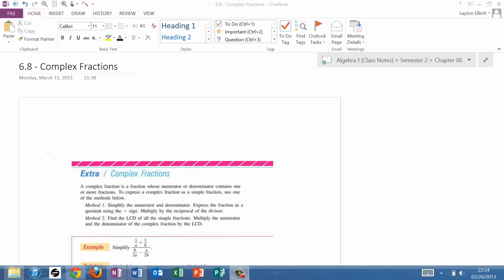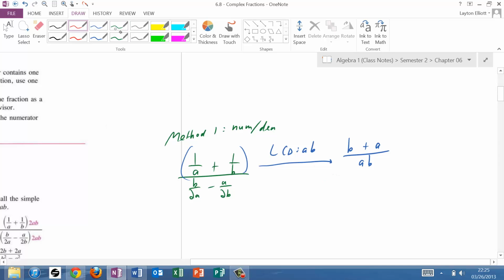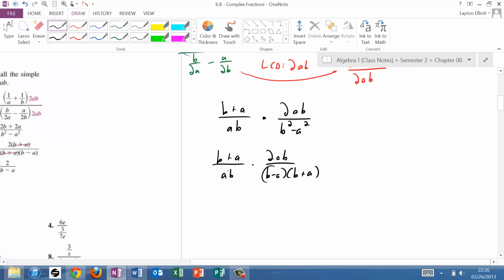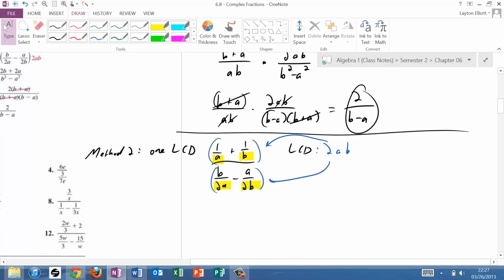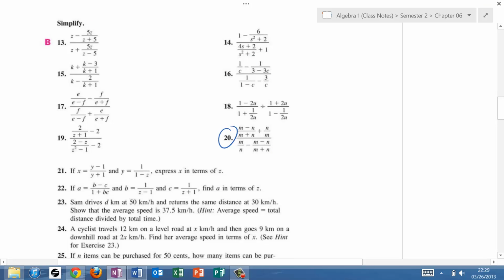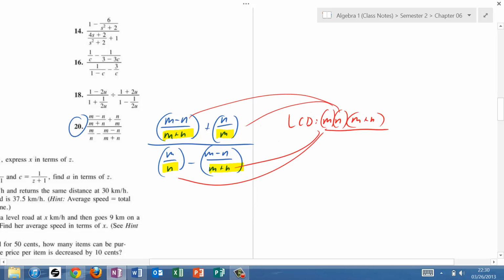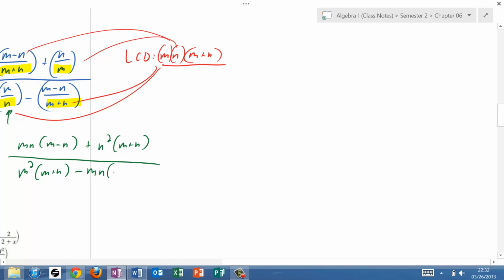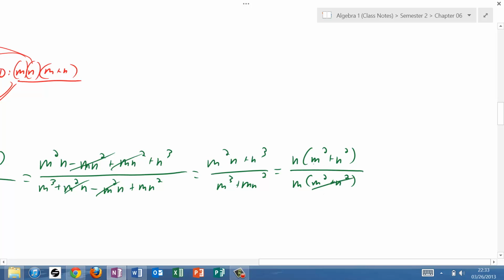Alg1 - 6.8 Notes - Complex Fractions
more notes on complex fractions